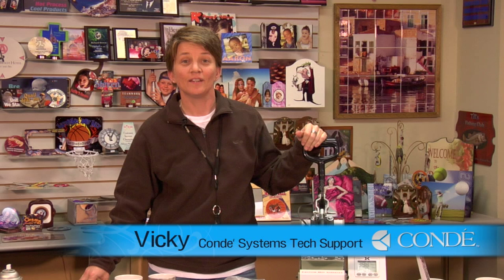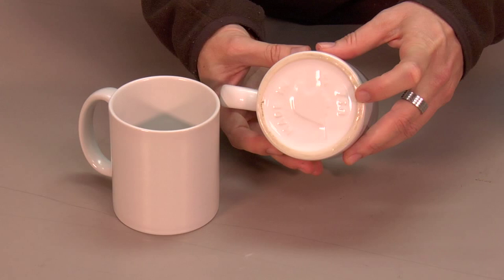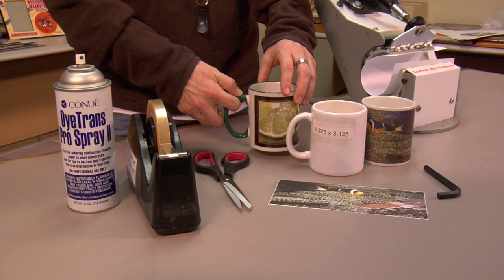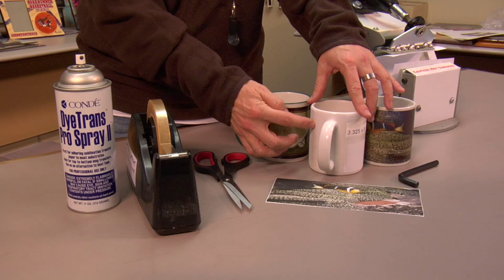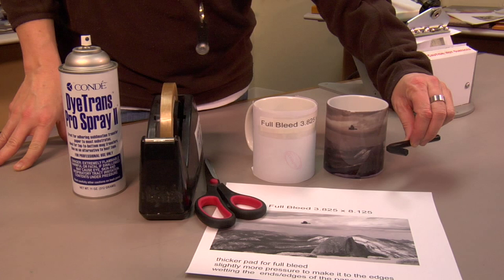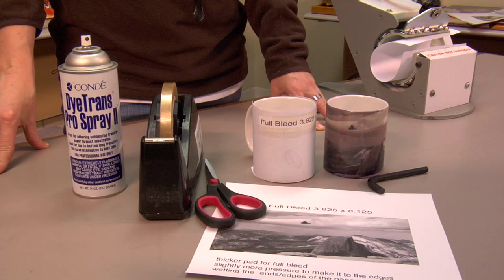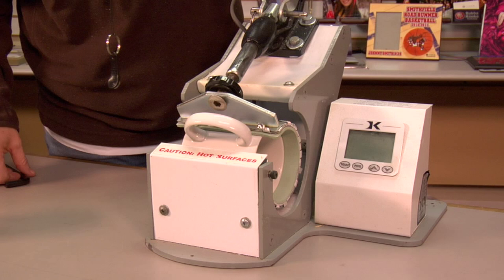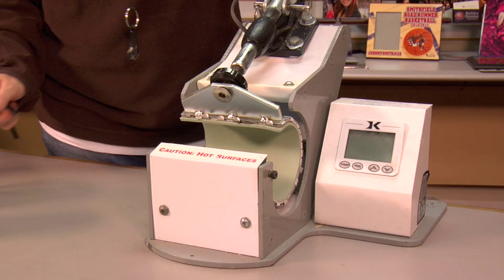Introduction to the George Knight DK3 Mug Press -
Conde's Tech Support, Vicky Waldrop demonstrates the George Knight DK3 Mug Press capabilities and ease of use. for more tips and business supplies for dye sublimation and heat transfer imprinting.

This video applies to Conde part numbers: DK3-BANDHTR, DK3110, DK3220, RPK-DK3EXT.